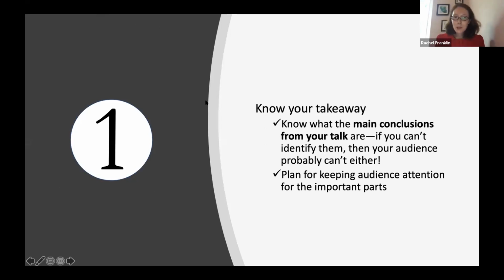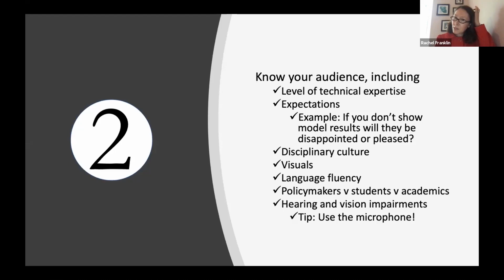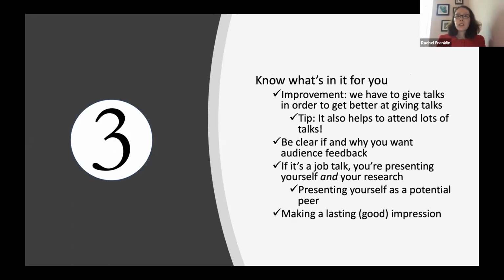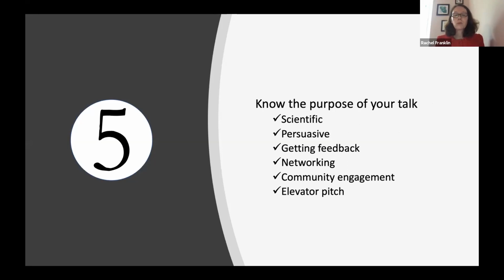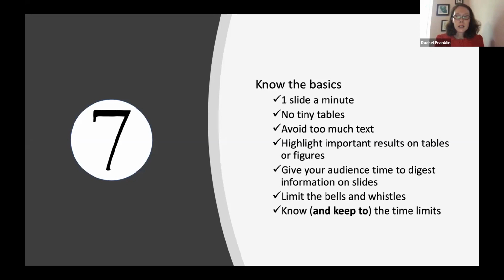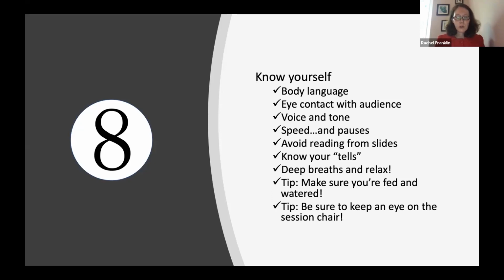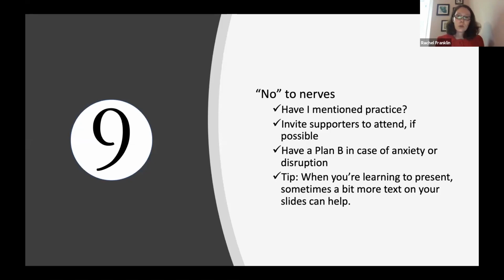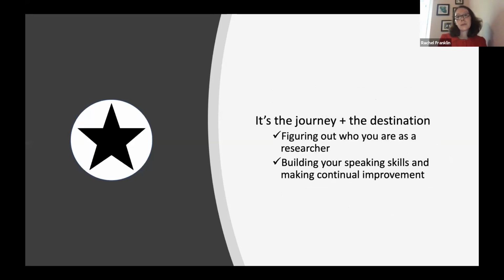Presentation Skills: Tips and Techniques for Effective Presentations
Presentations are an essential (and unavoidable) part of the research process and being a researcher. This session provides a handy checklist to help you with your next effective presentation.

Presenter: Rachel Franklin, Newcastle University, UK
Chair: Vanessa Guerra, Virginia Tech, USA